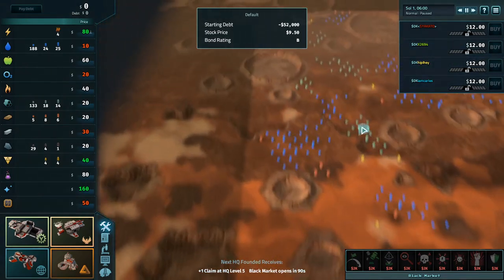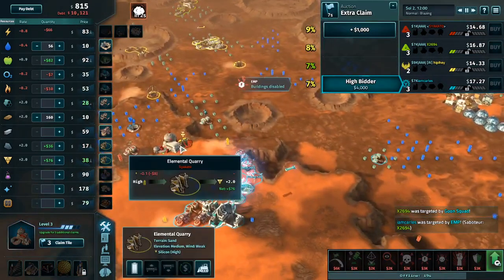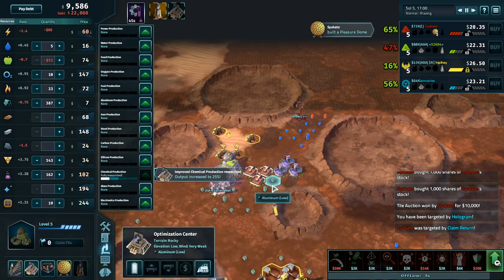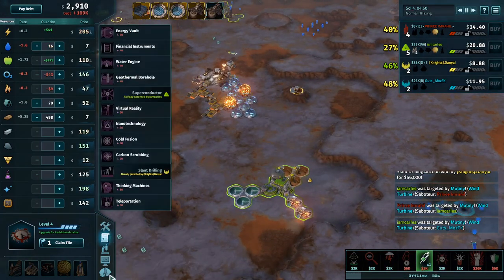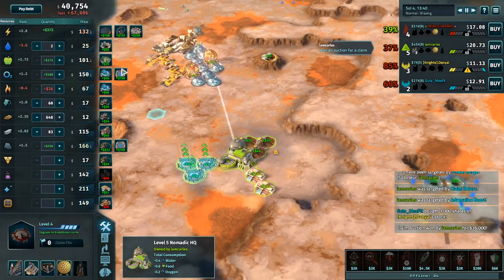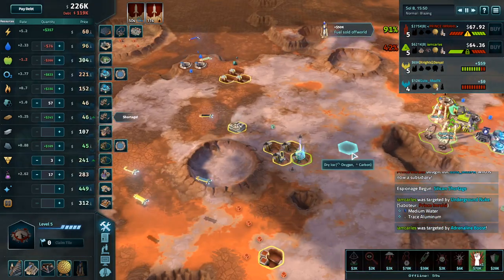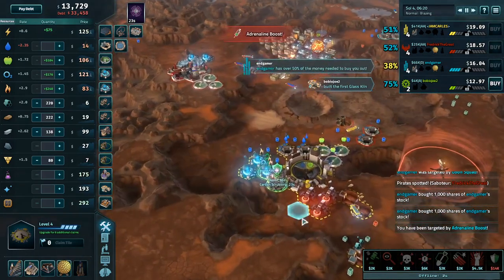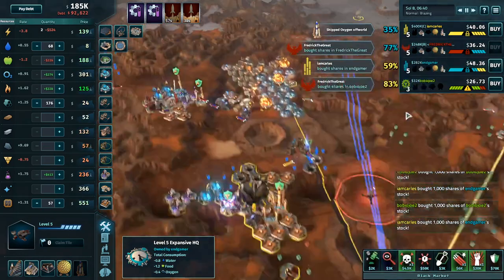Offworld Trading Company: Multiplayer Replay